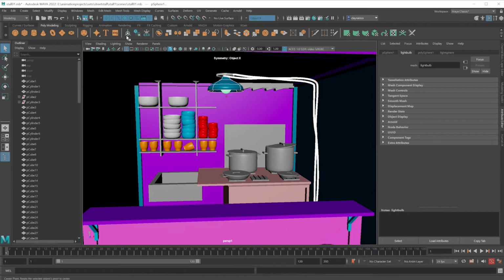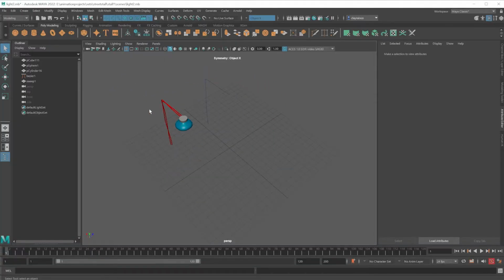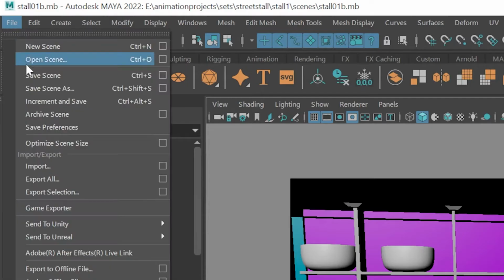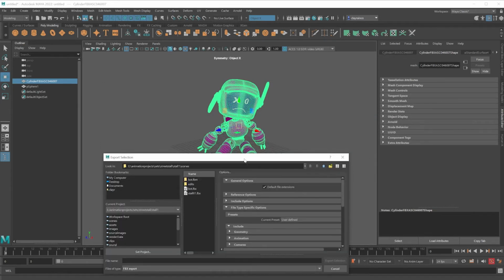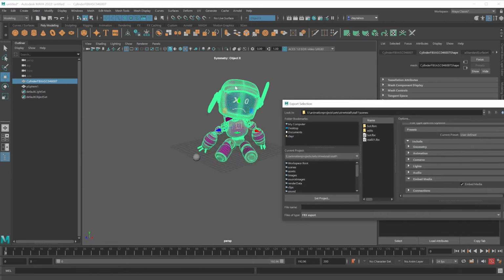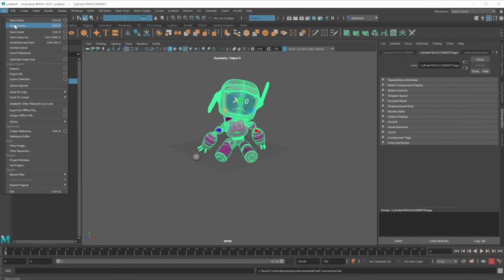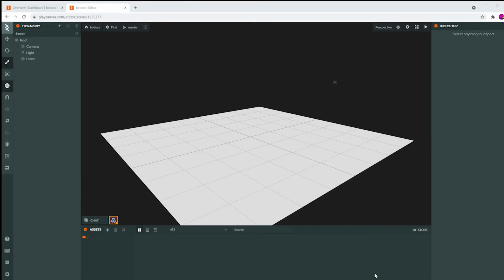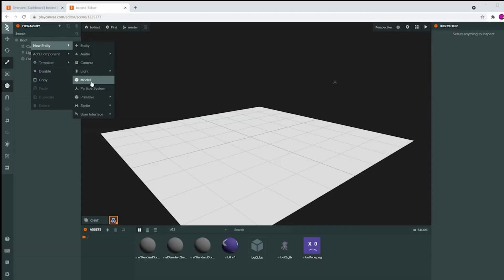Exporting & Merging Scenes in Maya 2022